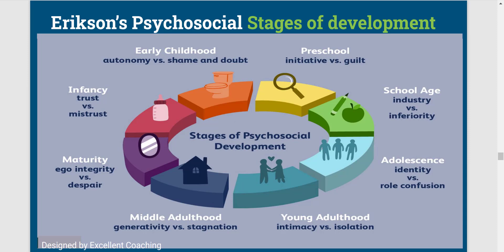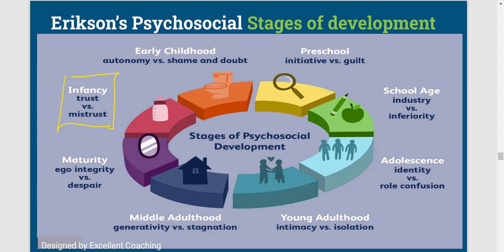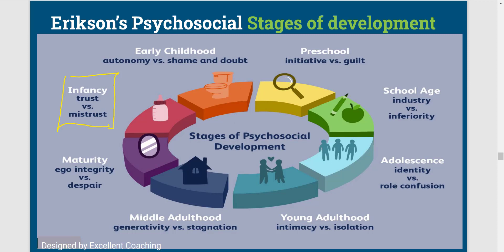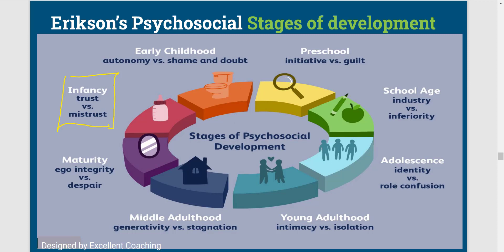11||Chapter 4||Human Development||Trust Vs Mistrust